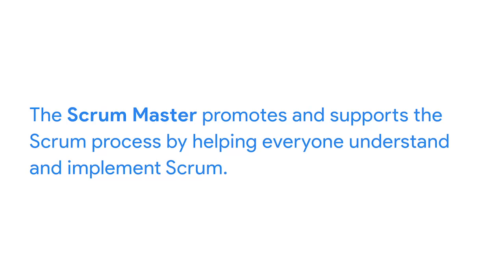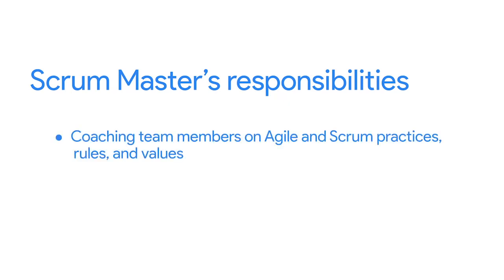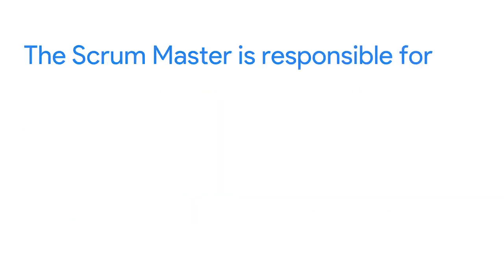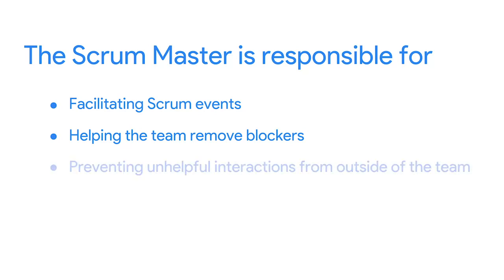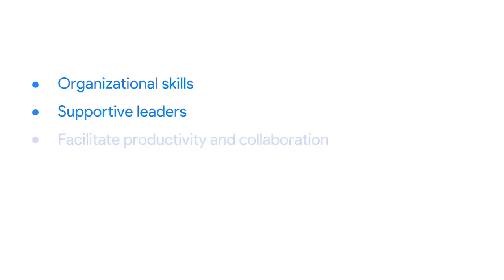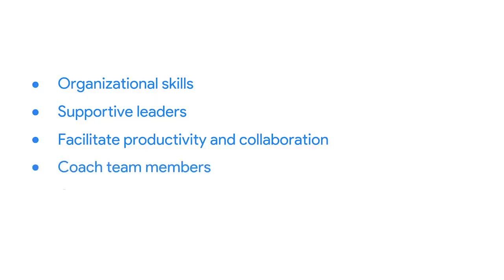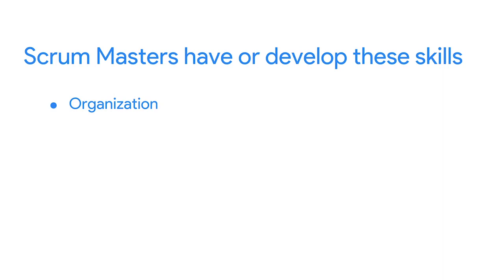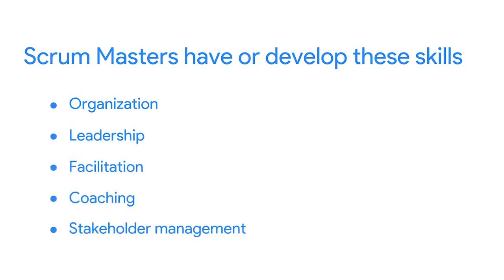Ciri-ciri Scrum Master yang Efektif